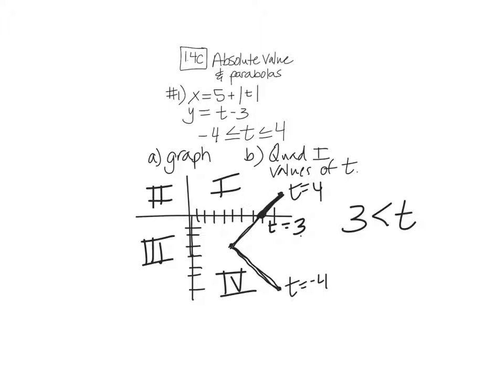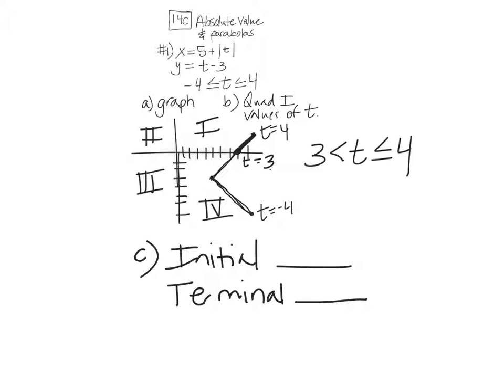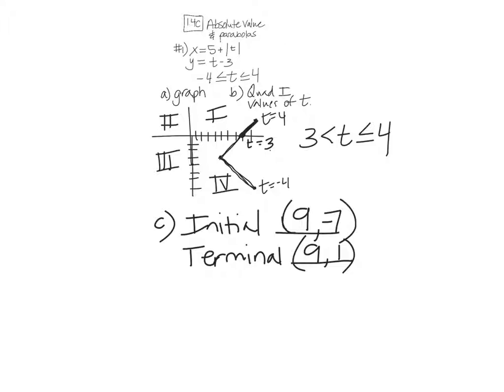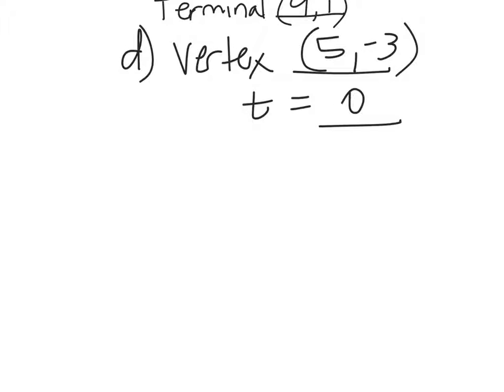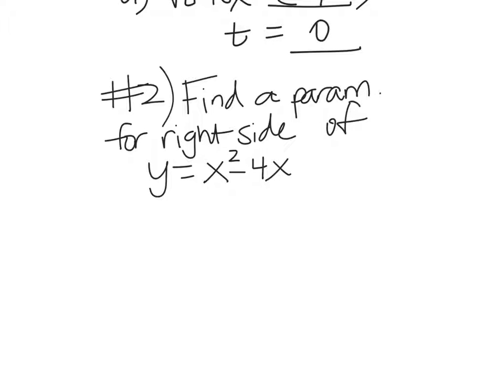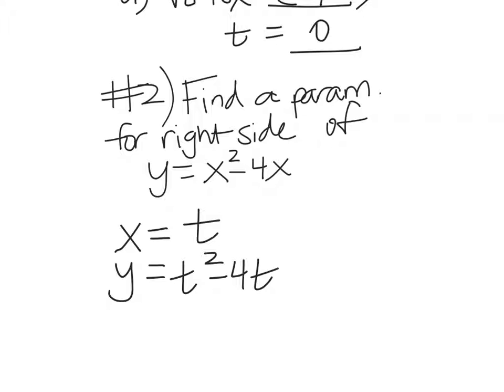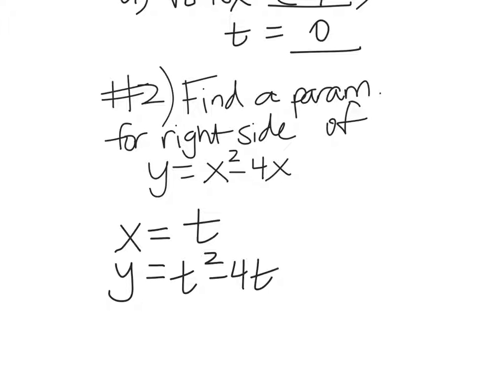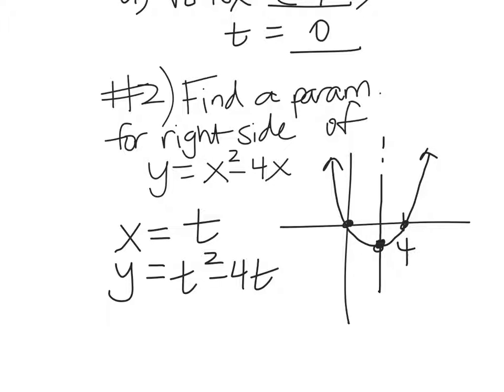Calculus 1.4c Parametrics